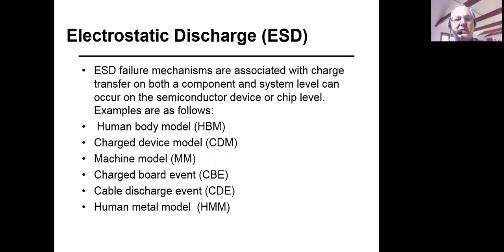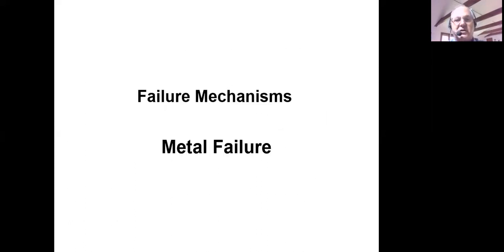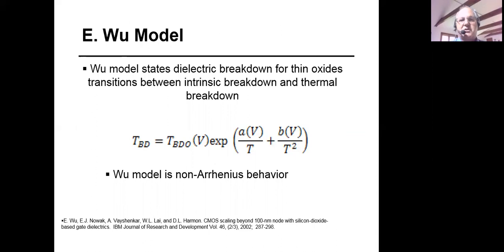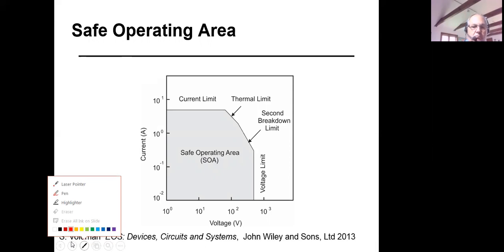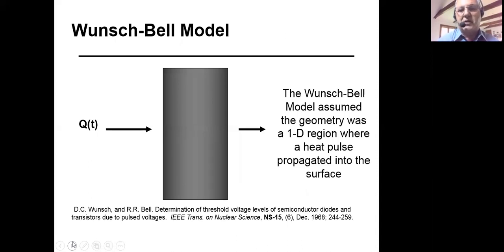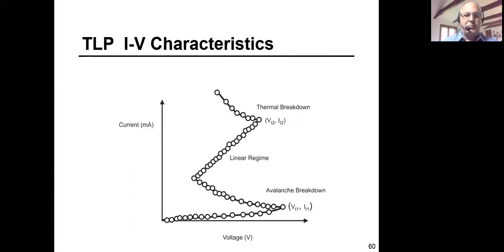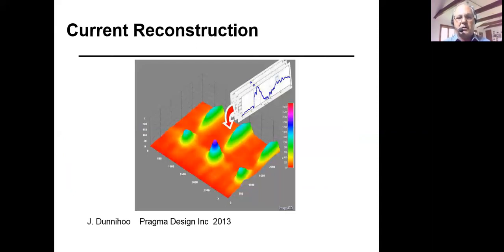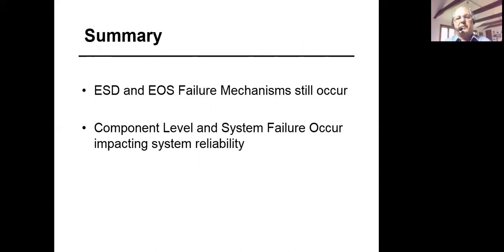ISTFA 2020 Mini Tutorial - Steven Voldman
ESD Failure Mechanisms and Design Solutions